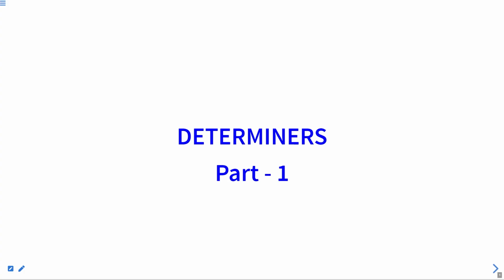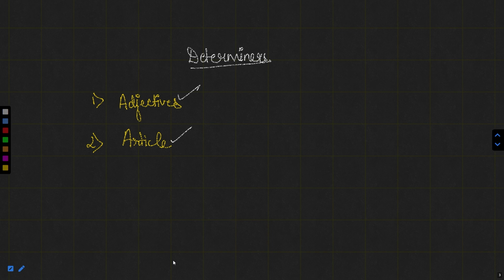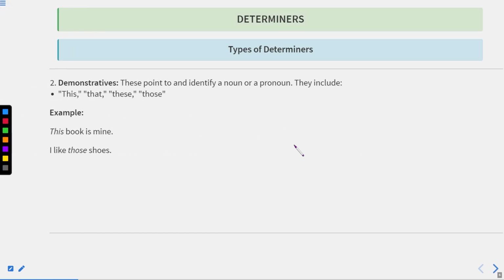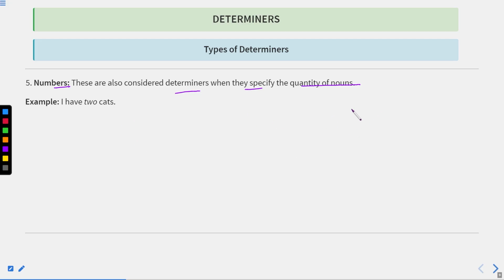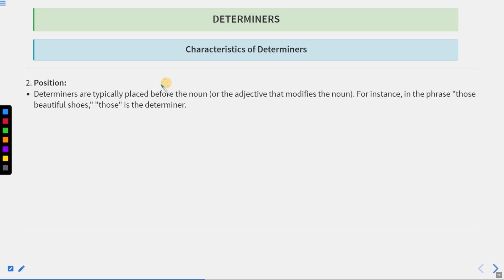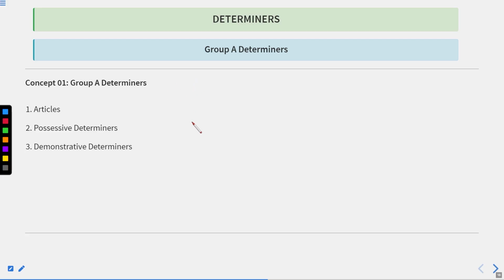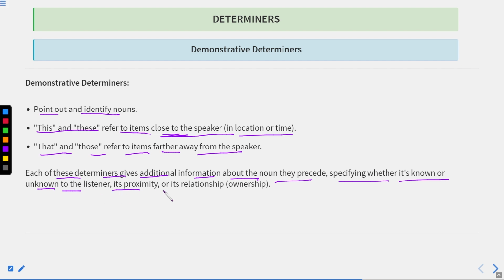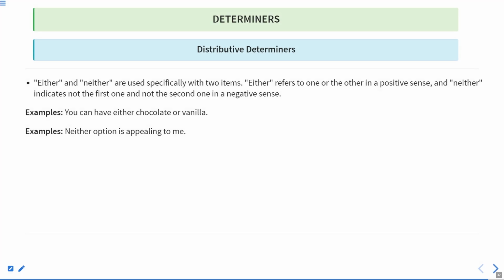Determiners Part 1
Subject: English
Programme Name: Determiners
Course Name: SSC

In this session, we delved into the fundamentals of determiners, exploring their various types and how they're used. We also classified them into two groups: Group A and Group B, facilitating a deeper understanding of their functions and distinctions.

📡 Key Features:
Syllabus-based Content